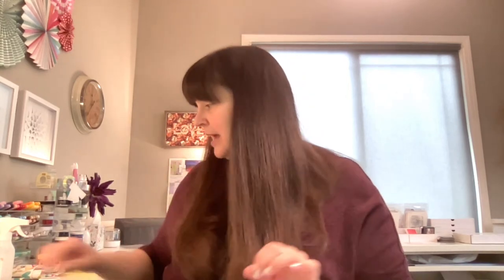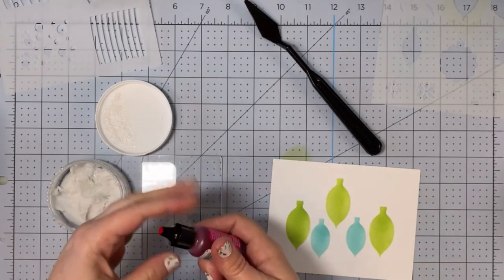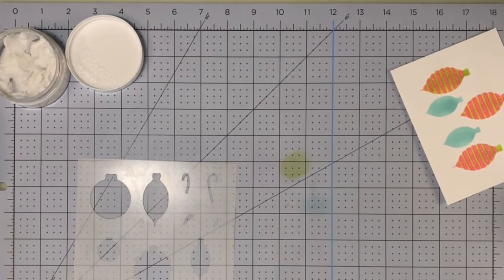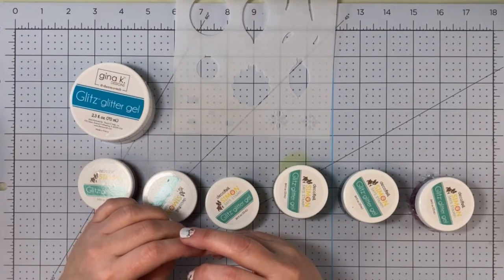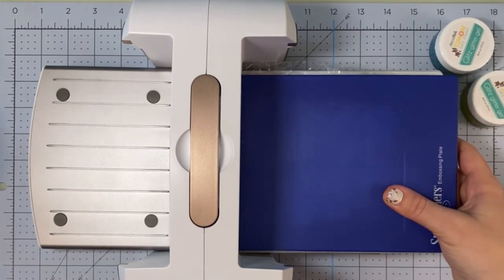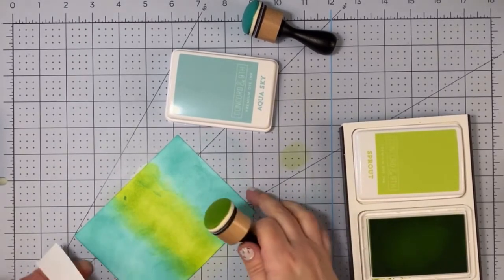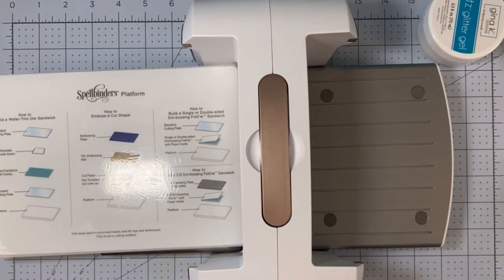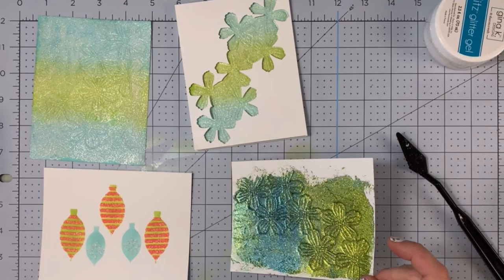Fun Ways to Use Glitz Glitter Gel + plus new techniques to try!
Let's play with Glitz Glitter Gel! Learn some old and some NEW techniques to make your cards shine. Supplies are listed below. Happy crafting!

• Simon Says Stamp Set of 2 Stencils ORNAMENT BUILDER ssst221581 Handmade...

• Memory Box FLORAL CHAIN Die 94542 at Simon Says STAMP!

• Amazon.com: Amazon Brand - Solimo 91% Isopropyl Alcohol First Aid...
[ Amazon US ]

• Crafter's Essentials PURPLE Easy See Removable Art Tape 33980 at Simon Says...

• Ranger Ink - Tim Holtz - Distress Palette Knife Set - 2 Pack

• Therm O Web Gina K Designs WHITE Glitz Glitter Gel 18131 at Simon Says...

• Simon Says Stamp RAINBOW MINI Set of 6 Glitz Glitter Gels 19080 Handmade...

• Concord & 9th SPROUT Ink Pad 10846 at Simon Says STAMP!

• Concord & 9th AQUA SKY Ink Pad 10851 at Simon Says STAMP!